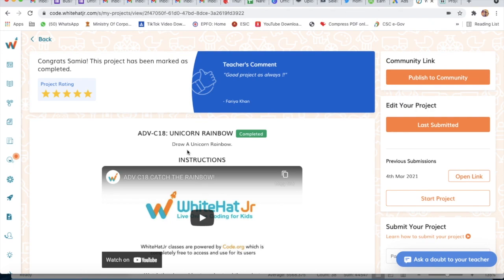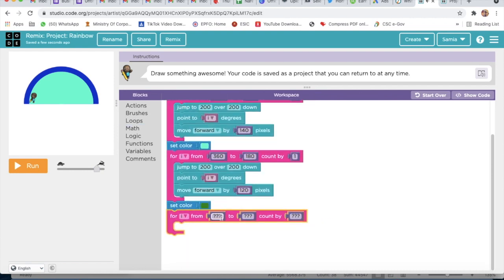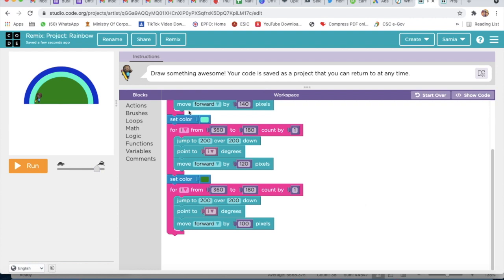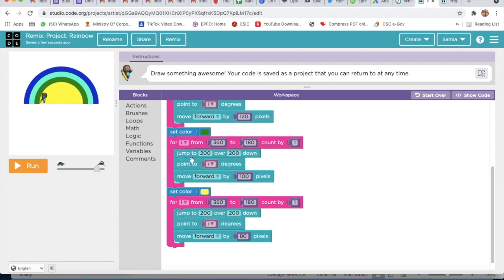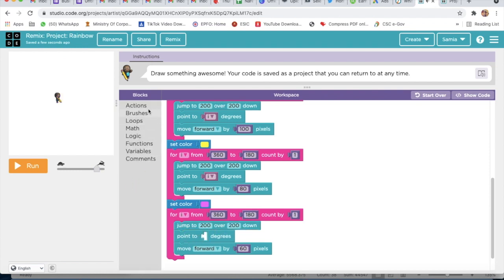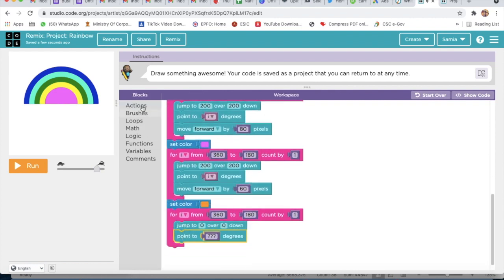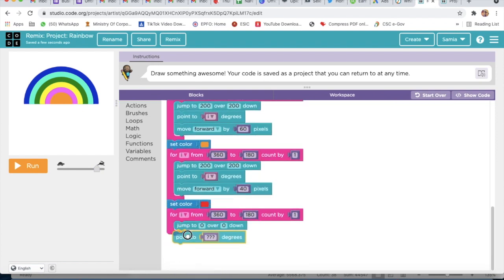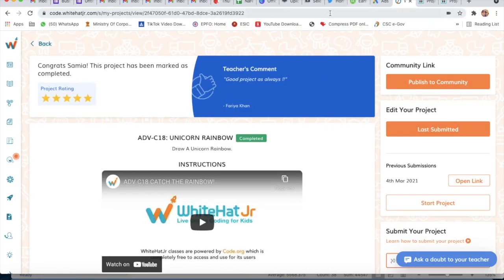WhiteHat Jr [Live 1:1 Online Coding Classes] How to Complete the Project I ADV-C18: UNICORN RAINBOW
GOAL OF THE PROJECT:
In Class 18 you have learned to use a negative counter value in a For loop and draw various shapes using a for loop, and variables.

In this project, you will apply what you have learned in the class to achieve the following goals:

Main Goal
Draw a Unicorn Rainbow
Additional Goal 1
Draw the raindrops.
Additional Goal 2
Draw sea on the bottom side.
STORY:
A rainbow is a colorful pattern that becomes visible when the sun is shining and it is also raining. And it is more beautiful to see rainbows when raining at the seaside. Rainbows are hard to catch, but we can create our own with our own favorite colors! Along with the raindrops and sea waves.